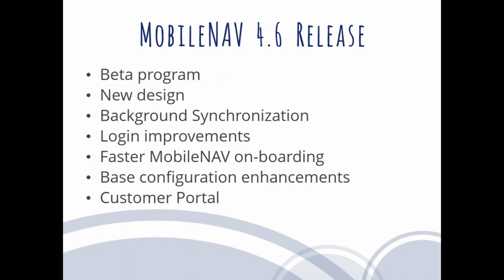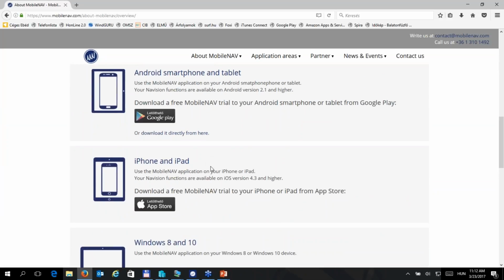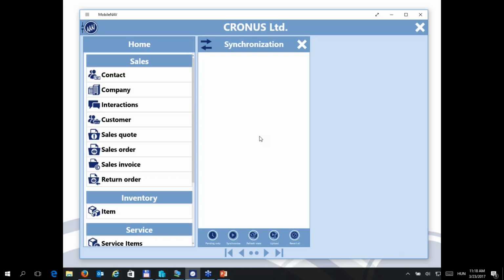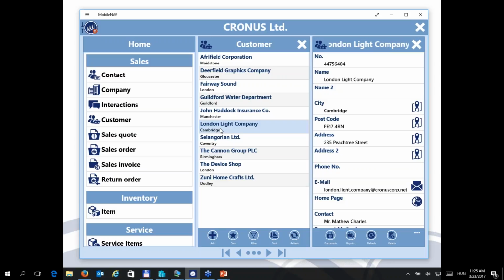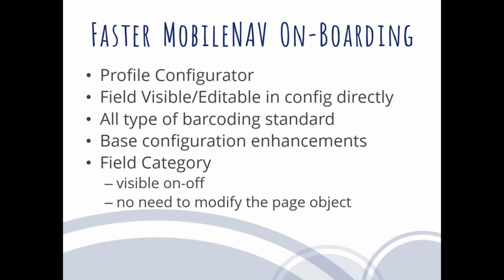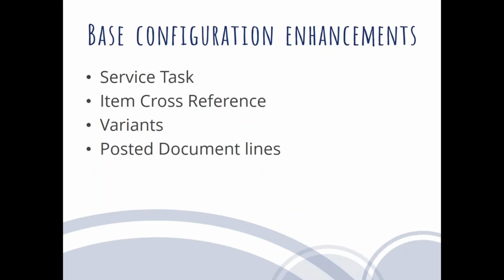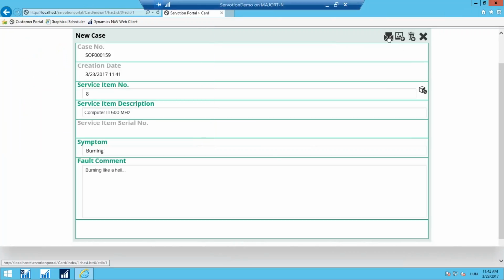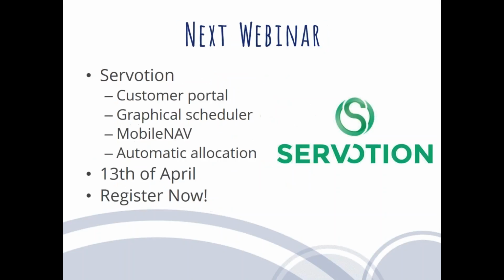Webinar | new features of MobileNAV 4.6